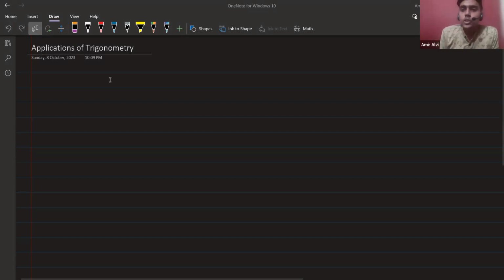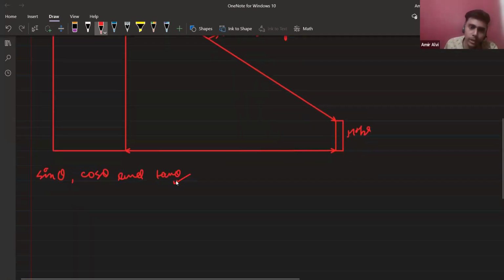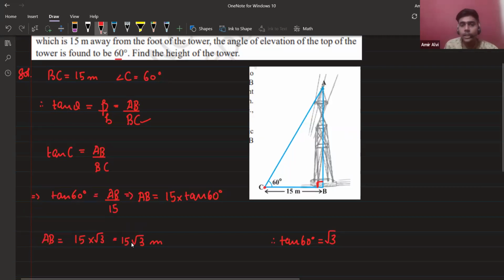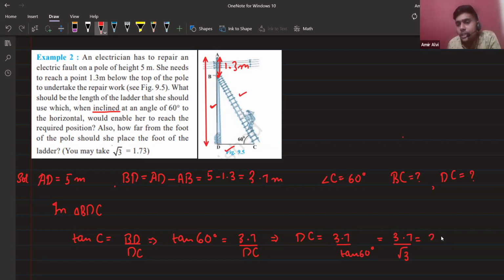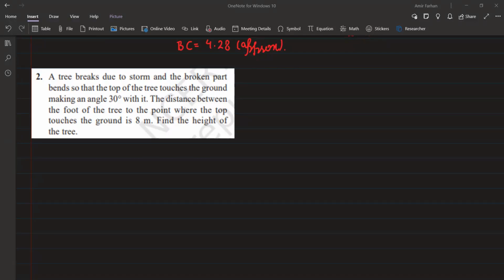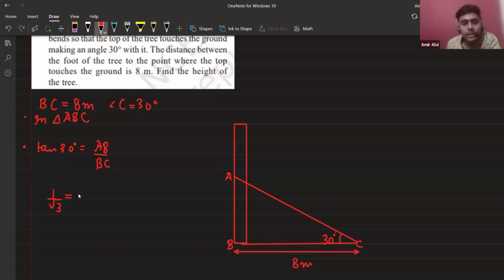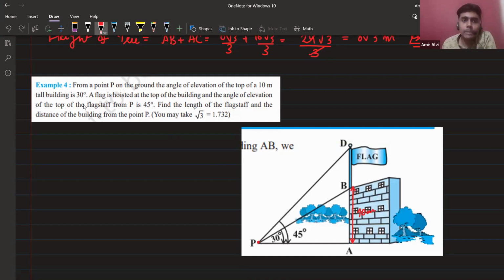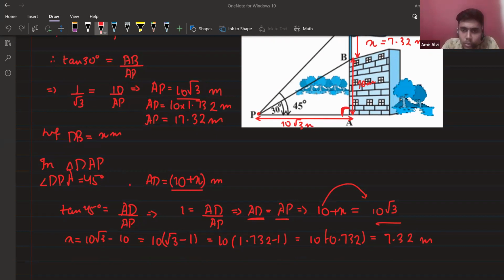Learnivio | Math Lect 10th M4 16-10-2023